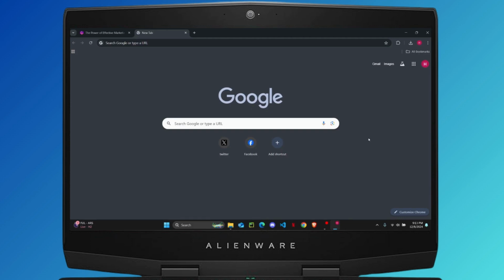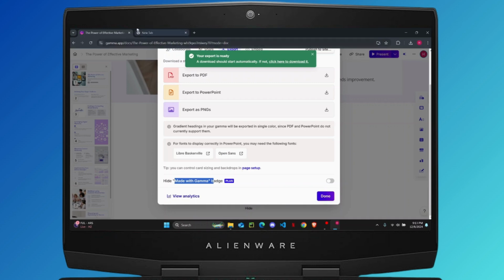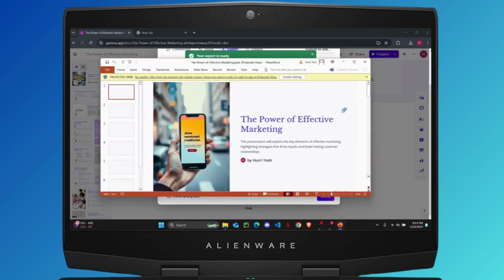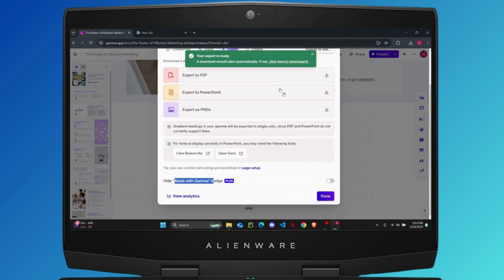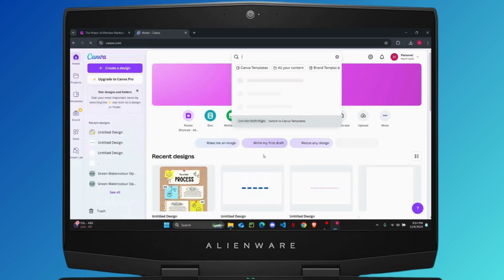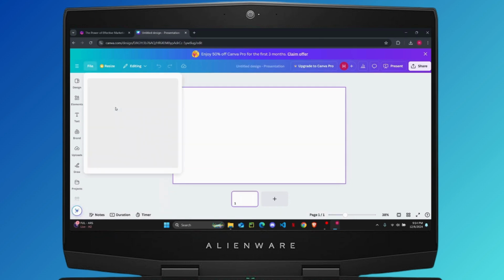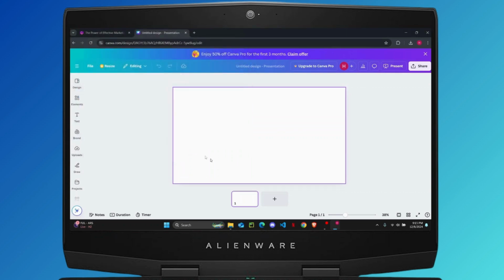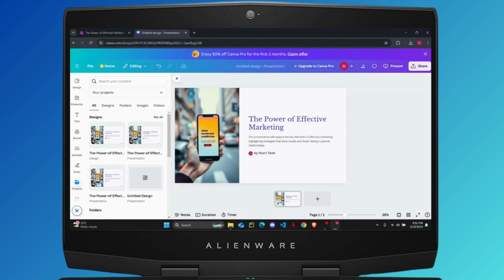How to Remove Gamma Watermark from Power Point Presentation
In this video, you'll learn how to easily remove the gamma watermark from your PowerPoint presentation. Whether it's affecting your slides' appearance or causing distractions, we've got you covered with a step-by-step tutorial.

You'll discover how to remove the gamma watermark from your PowerPoint presentation, as well as how to fix any watermark issues in your slides. If you're struggling with a watermark that won't go away, this video will show you how to delete it effectively.

0:20 Step 1: Identifying the Gamma Watermark
0:45 Step 2: Removing the Watermark in PowerPoint
1:15 Step 3: Finalizing Your Presentation